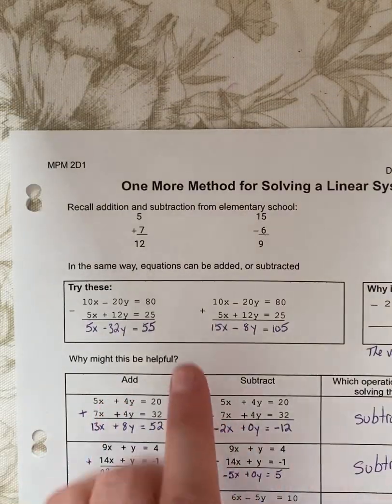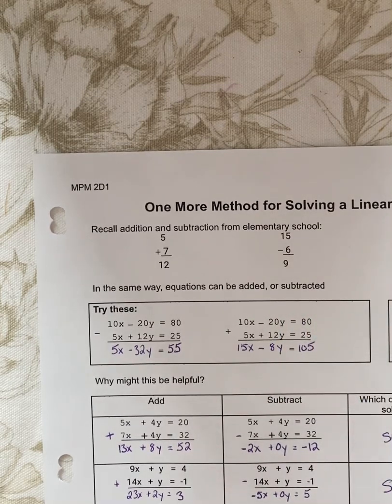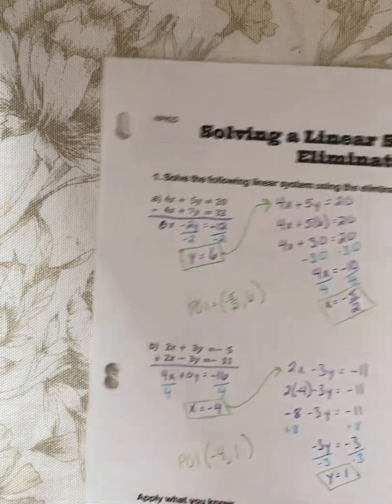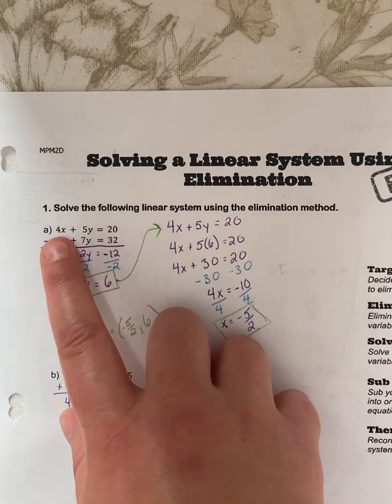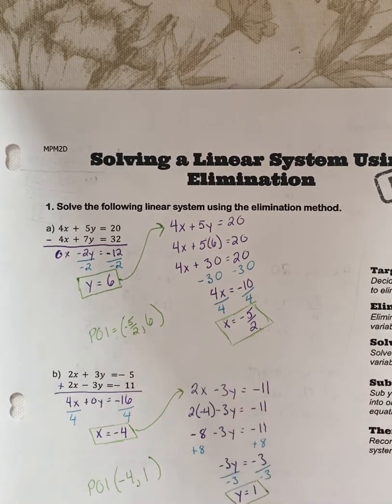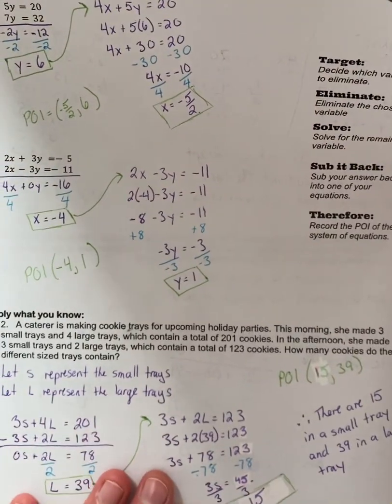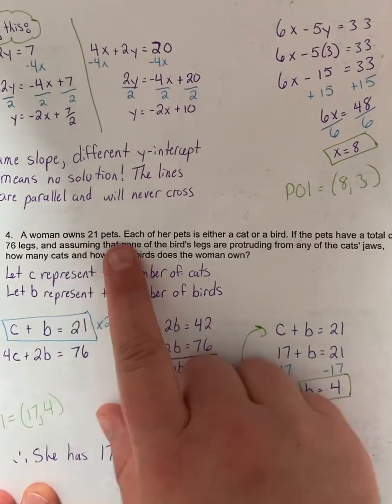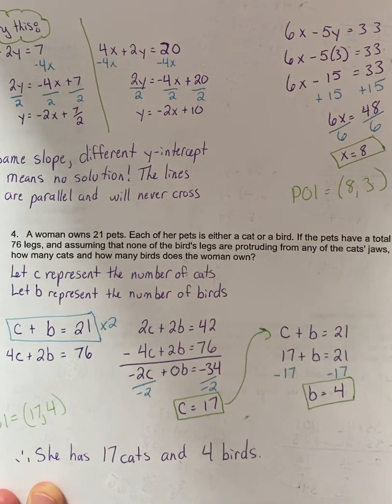2D Solving Linear Systems Using Elimination